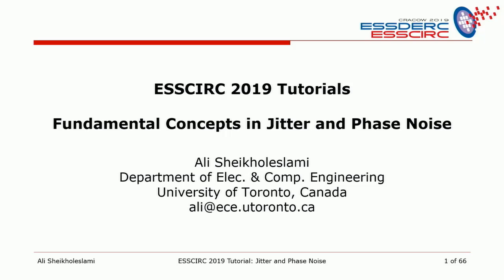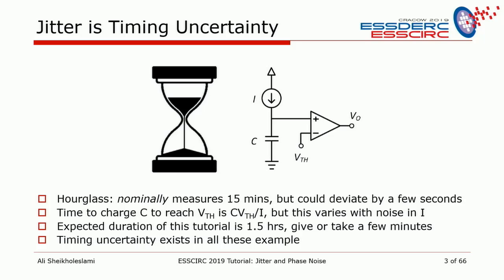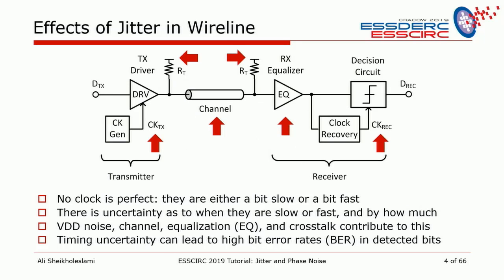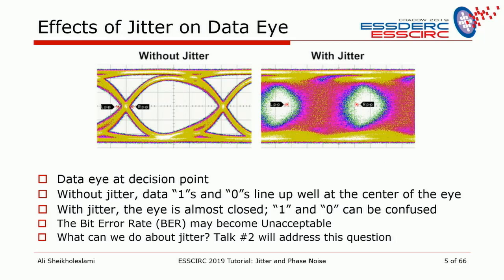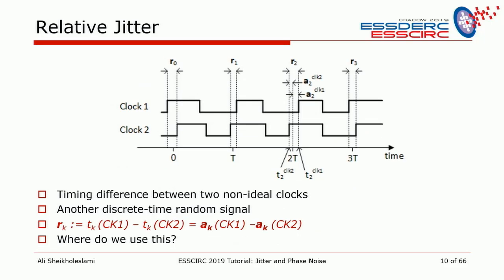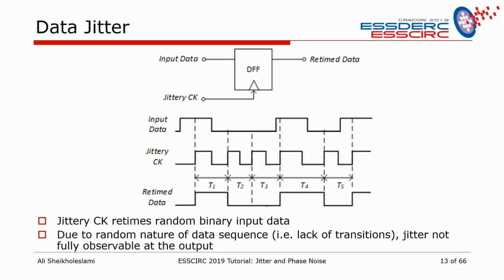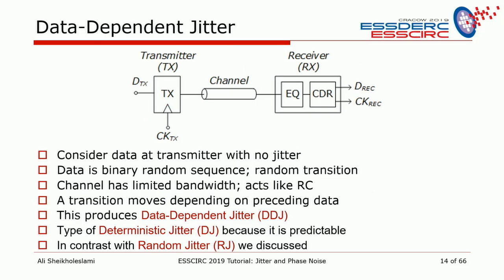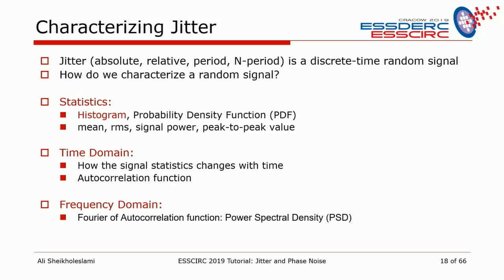Fundamental Concepts in Jitter and Phase Noise Presented by Ali Sheikholeslami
Abstract:
Jitter and Phase Noise characterize the timing precision of clock and data signals in a variety of applications such as data converters, wireline, and wireless systems. This talk provides basic definitions of various types of jitter and phase noise, how they manifest themselves in different applications, and how they all relate to each other. The aim of this talk is to provide an intuitive understanding of jitter and phase noise and to serve as a foundation for the next three talks in this tutorial.

Bio:
Ali Sheikholeslami received the B.Sc. degree from Shiraz University, Iran, in 1990 and the M.A.Sc. and Ph.D. degrees from the University of Toronto, Canada, in 1994 and 1999, respectively, all in electrical engineering. In 1999, he joined the Department of Electrical and Computer Engineering at the University of Toronto where he is currently Professor. He was on research sabbatical with Fujitsu Labs in 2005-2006, and with Analog Devices in 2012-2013. His research interests are in analog and digital integrated circuits, high-speed signaling, VLSI memory design, and CMOS annealing. He has coauthored over 70 journal and conference papers, 10 patents, and a graduate-level textbook entitled “Understanding Jitter and Phase Noise – A Circuits and Systems Perspective”, Cambridge University Press. He was a co-author of the CICC2017 Outstanding Student Paper Award. Dr. Sheikholeslami served on the Memory, Technology Directions, and Wireline Subcommittees of the ISSCC in 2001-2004, 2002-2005, and 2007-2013, respectively. He currently serves as the Education Chair for both ISSCC and the Solid-State Circuits Society (SSCS). He is a Distinguished Lecturer (DL) of the Society and oversees its DL and webinar programs. He is an Associate Editor for the Solid-State Circuits Magazine, in which he has a regular column entitled “Circuit Intuitions”. He was an Associate Editor for the IEEE TCAS-I for 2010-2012, and the program chair for the 2004 IEEE ISMVL. Dr. Sheikholeslami has received numerous teaching awards including the 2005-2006 Early Career Teaching Award and the 2010 Faculty Teaching Award, both from the Faculty of Applied Science and Engineering at the University of Toronto. He is a registered professional engineer in Ontario, Canada.